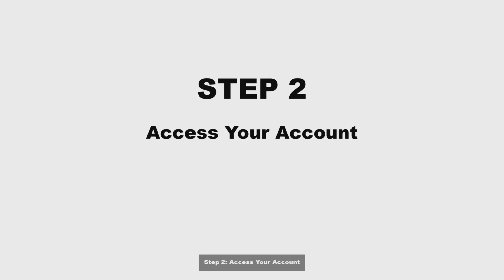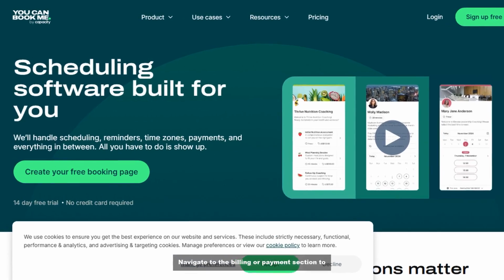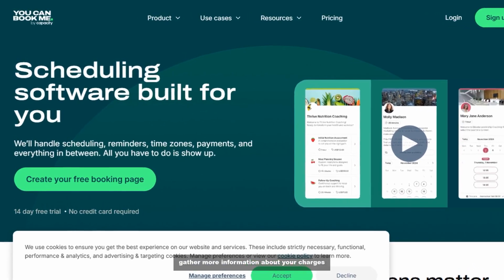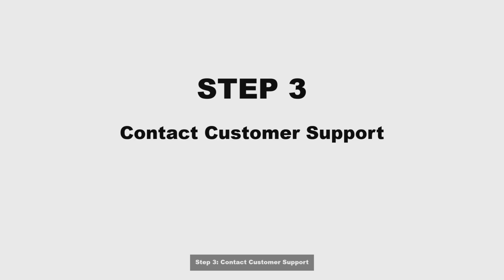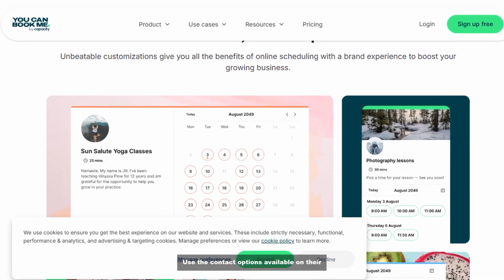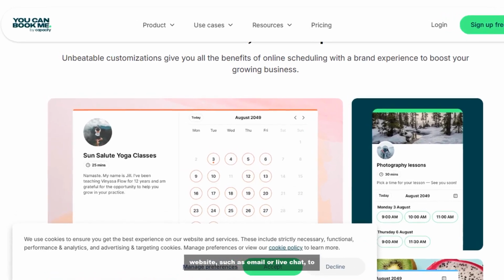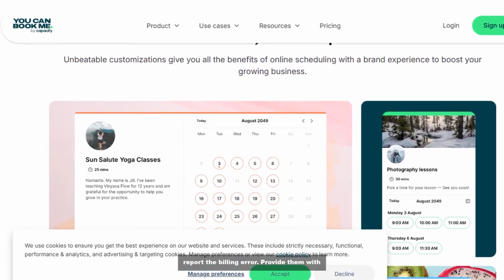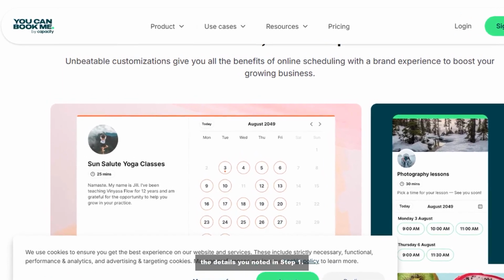How To Resolve Billing Errors On YouCanBook.me 2026 (FAST METHOD)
In this video, we will show you how to resolve billing errors on YouCanBook.me 2026 (FAST METHOD). If you're facing issues with your billing or payment processing, this guide will provide you with quick and effective solutions.